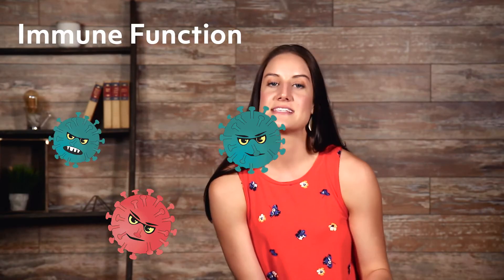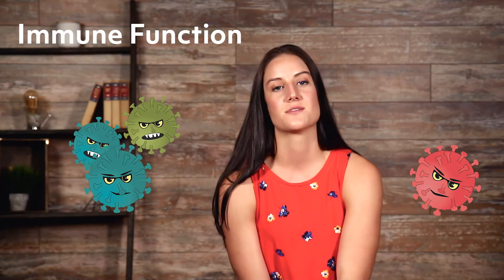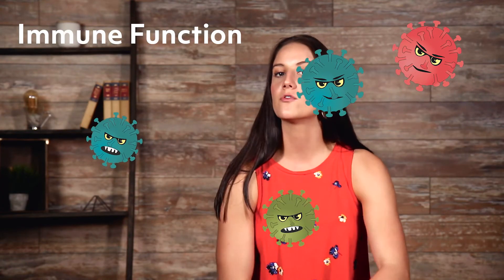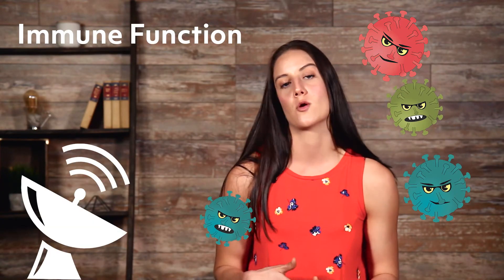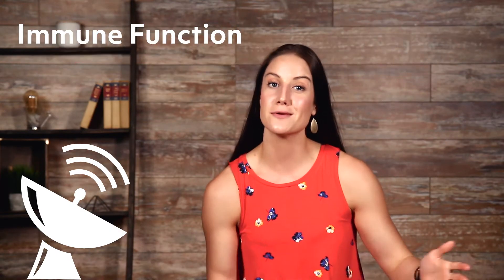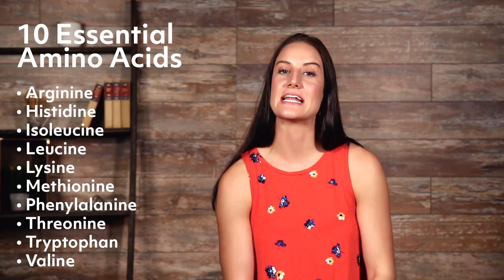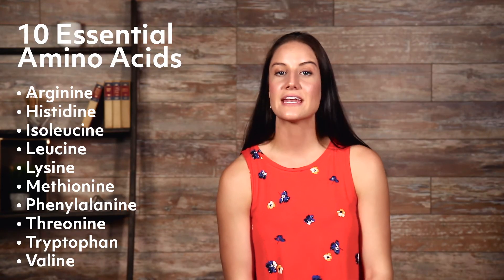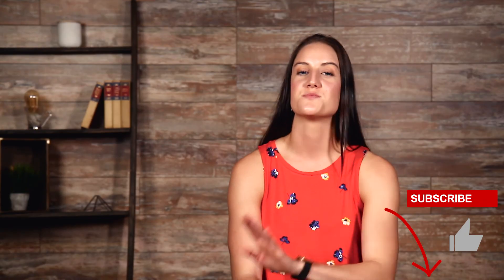Essential Amino Acids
What do you call an acid with an attitude? An a-mean-oh acid. Amino acids are awesome! They have a huge role in the function of our bodies. They function both as building blocks for proteins, and they function as intermediates in metabolic reactions.